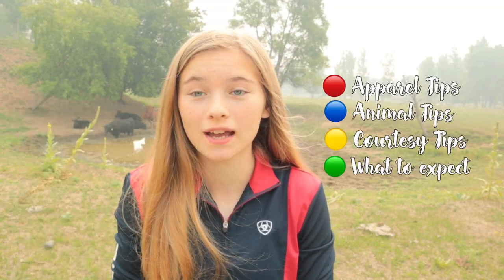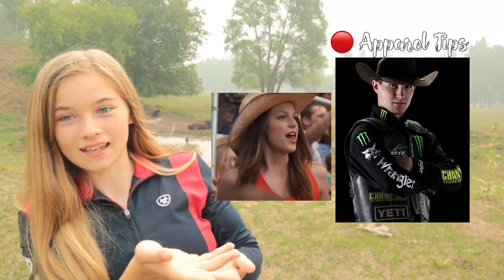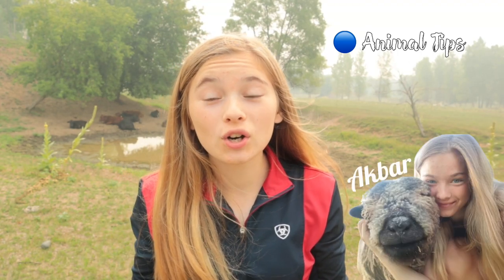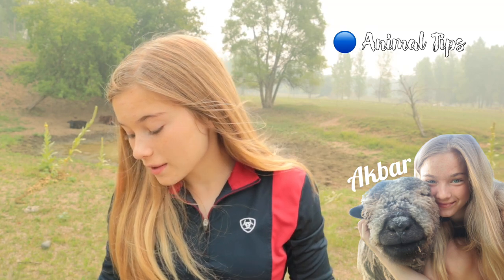Things to know BEFORE you go to a farm | Tips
Things to know BEFORE you go to a farm and Tips
Apparel Tips 0:24
Animal Tips 1:50
Courtesy Tips 3:40
Tea Time 4:13
What to expect 5:48

Stay Cringey,
-The Cringe Kid-

FAQ
How many acres do you have? We have 160 Acres
-Who is___?

Duke~Big Horse
Leo~Horse, rude to the other animals
Phoenix~My Horse (Gypsy Vanner) aka Finace, almost 2 years old
PigPen~Donkey

Bonnie~Highlander, little crazy
Hank~Bull, nice most the time
Billy~ Mini Bull/ with horns
Daisy~Young Cow, we paid too much for.
Bailey~A calf that I bought, sweetheart. born in end of July 2020

Larry~An old ram
Akbar~A cute little ram, likes to wear clothes
China~Nicest sheep, mom to akbar
Sofie~Sheep
Betty~ My first sheep, she's always scared and shy
Evelyn~ An older sheep
Trixie~ Sofies bebe
Amber~Betty's bebe

Martha~ Mangalitsa Pig
Hamiliton/Hammington~ fluffy, white, giant boar

Bebe Inky~ A Cat
Lola~ Black and White Cat
Garfield~ Orange Fluffy Cat
Mr.Chedder/Cheeto~ An orange cat
Baby orange~ Orange kitten

BBL/ Big Baby Lucy~ A giant rabbit
Norma~Rabbit momma
JB/Jelly Bean~ A rabbit I bought but the seller was a scam and he's not flemish
Boomerang~ Buck-Rabbit
Stormy/Steel Grey~ Young steel grey bunny
GuyGuy~Black Buck-rabbit
Baby Blue~ Young blue doe
All rabbits are Flemish Giants

Those are most of my bebes

Thank you so so so much for watching my video!!